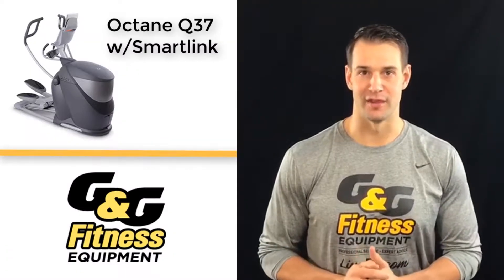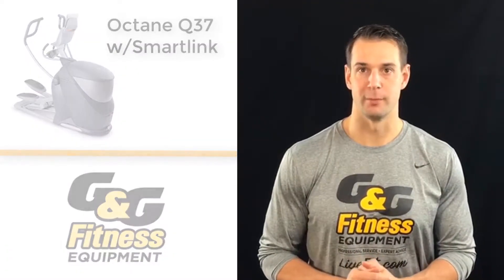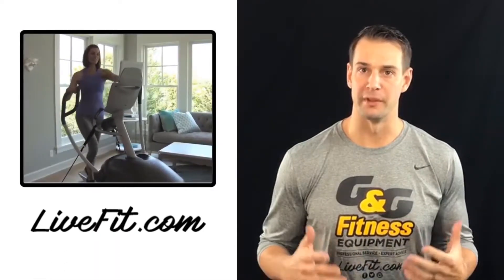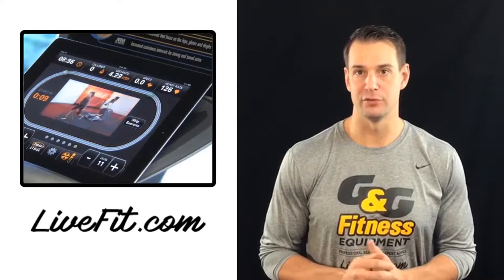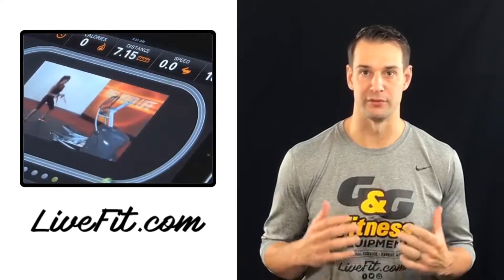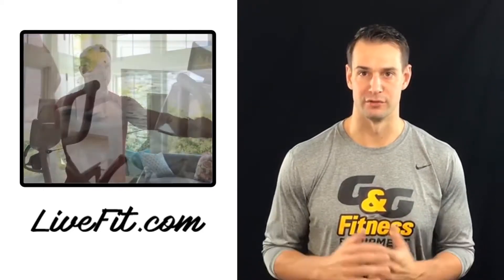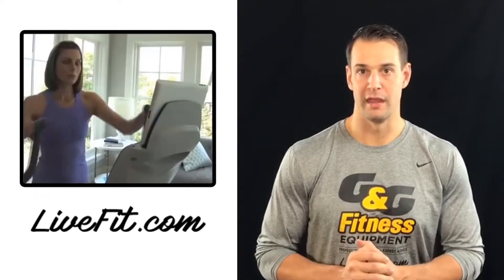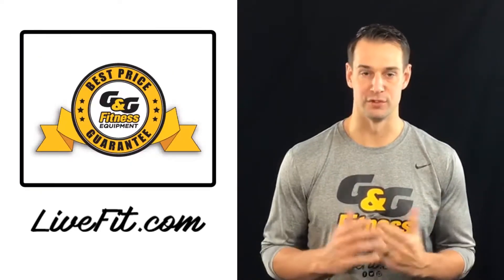Octane Q37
Introducing the Octane Q37 with Smart Link. Smart Link was specifically designed to bring you through a workout all based on videos. And as you know, workouts are most effective when you can incorporate cardio and strength based training. Smart Link does just that. And, you can even select a timeline for your workout goals and it will automatically map out your routine for you!

For the best brands in home fitness equipment, expert product recommendations, fit lifestyle advice, and so much more, visit livefit.com today!